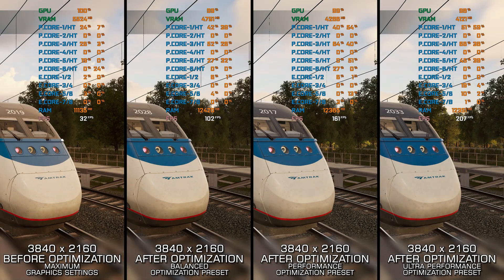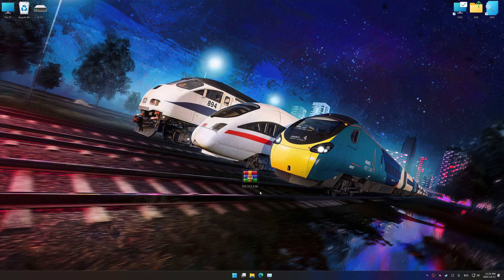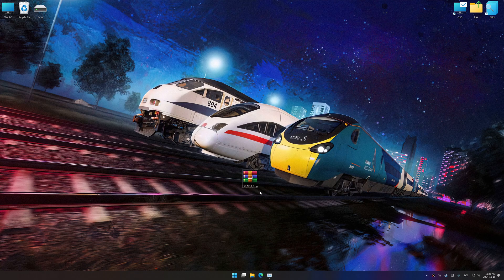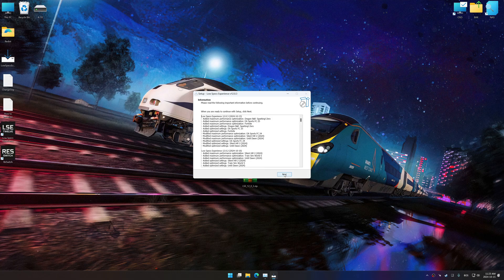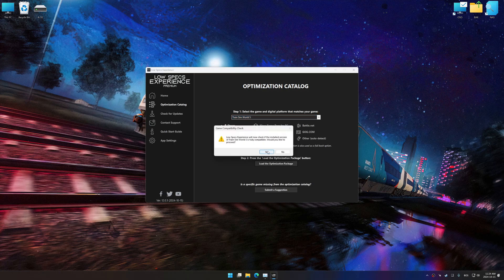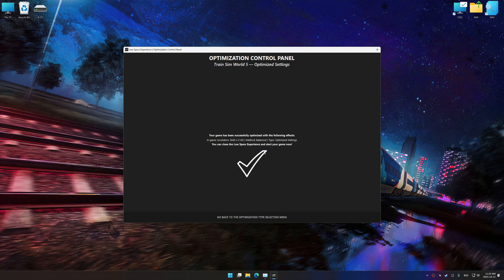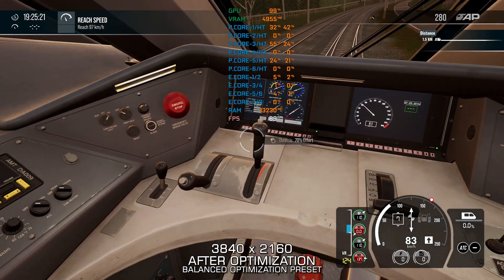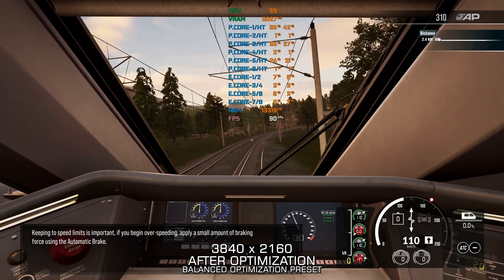Train Sim World 5 | Optimized PC Settings for Smoother Gameplay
Learn how to configure the Optimized PC Settings presets in Low Specs Experience for Train Sim World 5 to achieve stable frame rates, smooth gameplay, and balanced performance. This guide shows you how to maintain excellent visual quality while improving responsiveness, reducing micro-stutters, and keeping motion fluid for the best overall gaming experience.

⏱️ Timestamps

00:00 Before vs After Optimization
01:05 Optimization Guide
02:45 Additional Gameplay Footage